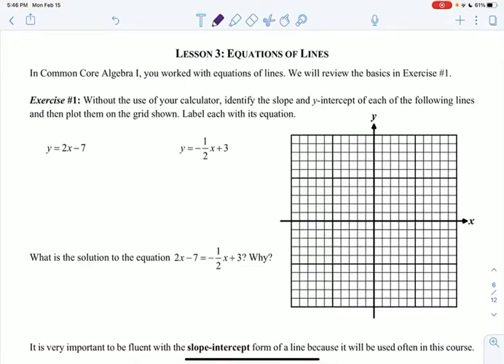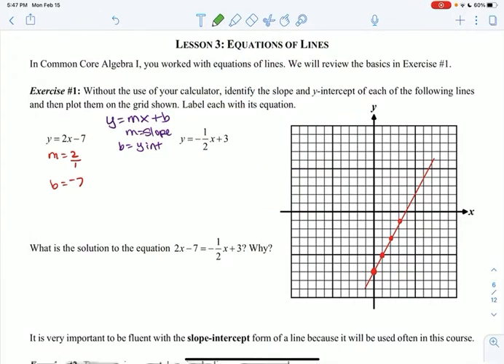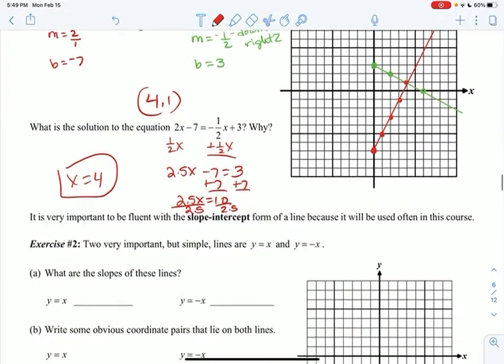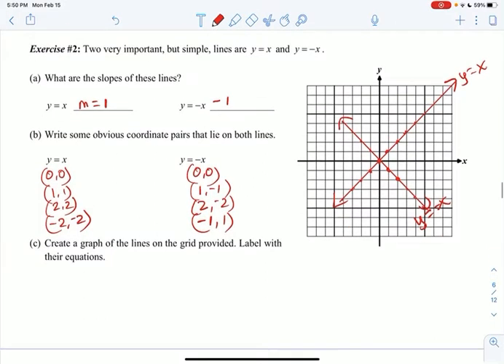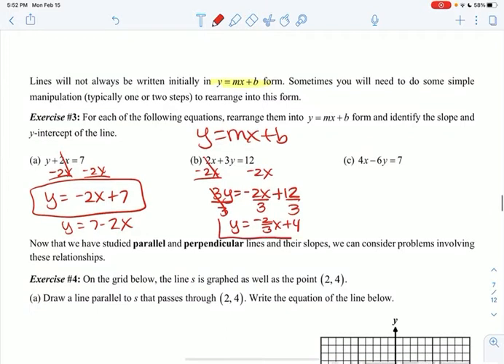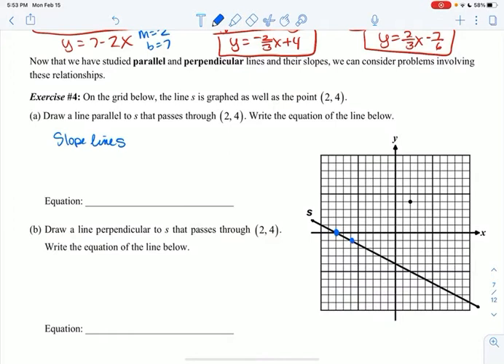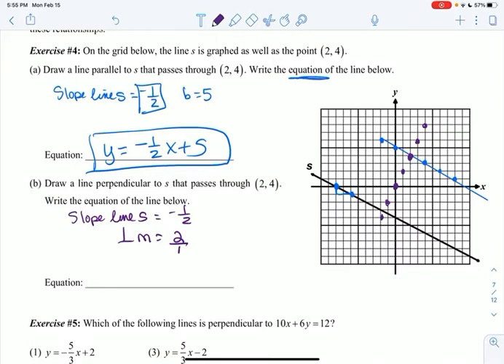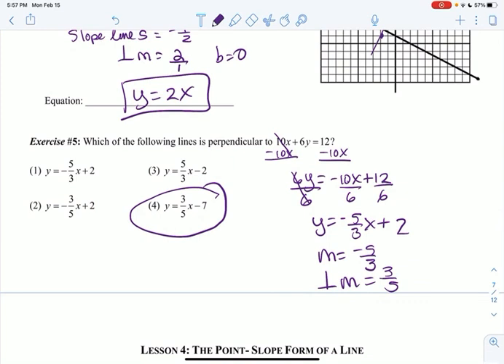Geo R Unit 8 Lesson 3 Equations of lines